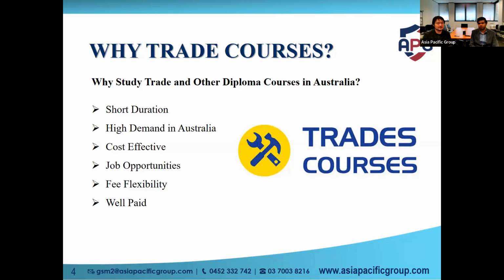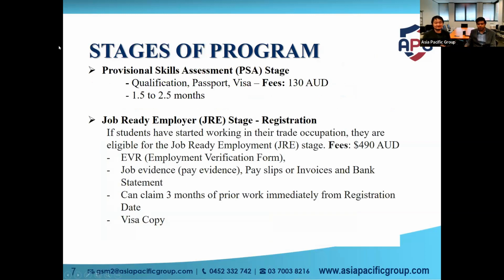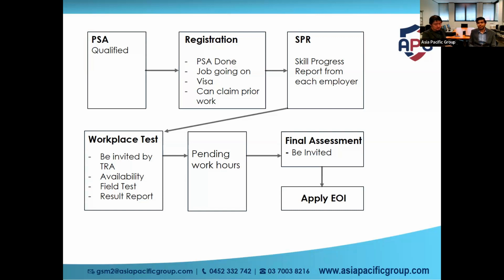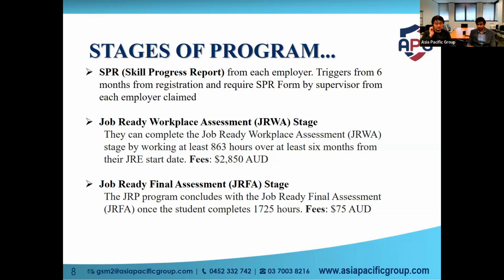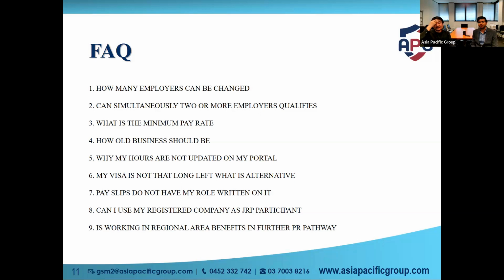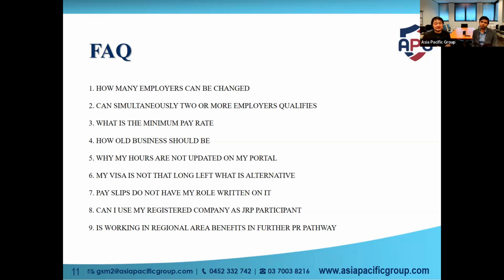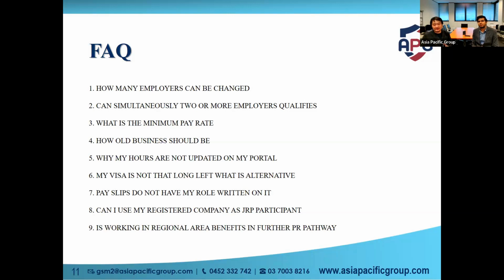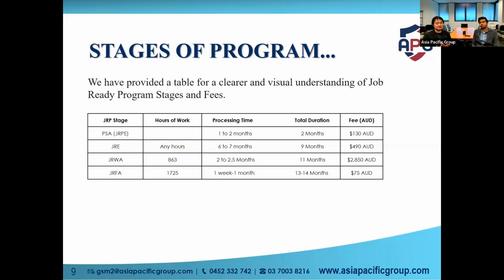Webinar on Job Ready Programs & Trade Courses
👉 Here's the recording of the Webinar on 'Job Ready Programs & Trade Courses' held on August 31, 2023.

📣 During the webinar Mr. Yizhen Zhao – Migration Agent (MARN 1577120) & Mr. Ramneek Sharma – Migration Lawyer (MARN 2318116) provided valuable insights on job ready programs & trade courses! 👈

➡️ Should you need more information on this topic or anything related to job ready programs & trade courses, please feel free to get in touch with us. 👈

🚩 Asia Pacific Group Melbourne
🔹 Level 10, 276 Flinders Street, Melbourne VIC 3000

🚩 𝐀𝐮𝐬𝐭𝐫𝐚𝐥𝐢𝐚 - Melbourne | Sydney | Adelaide | Reservoir | Williams Landing
🚩 𝐏𝐡𝐢𝐥𝐢𝐩𝐩𝐢𝐧𝐞𝐬 - Manila | Nueva Vizcaya | Cebu | Davao | La Union | Tarlac
🚩 𝐈𝐧𝐝𝐢𝐚 - Chandigarh (Mohali)
🚩 𝐏𝐚𝐤𝐢𝐬𝐭𝐚𝐧 - Lahore
🚩 𝐂𝐚𝐦𝐛𝐨𝐝𝐢𝐚 - Phnom Penh